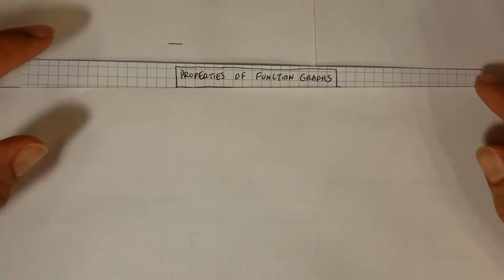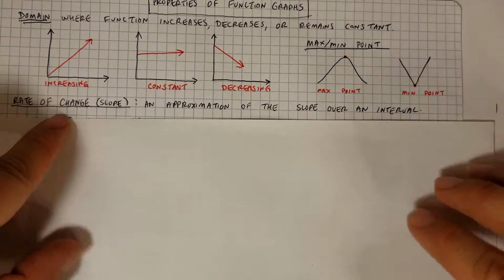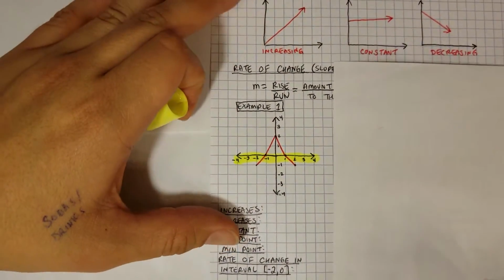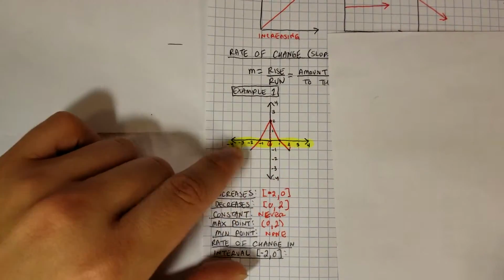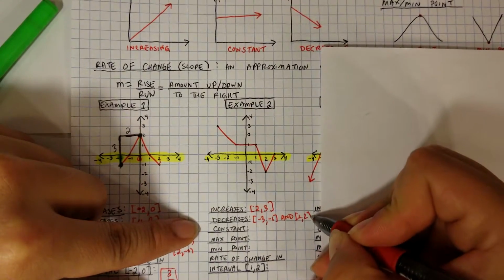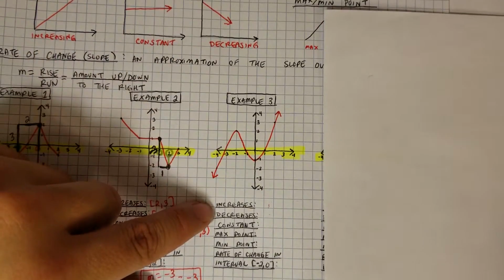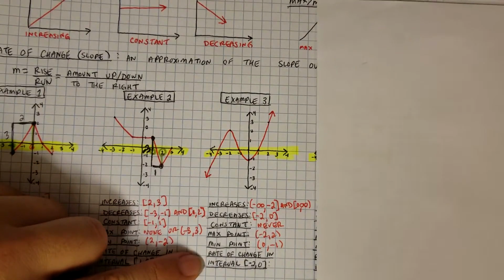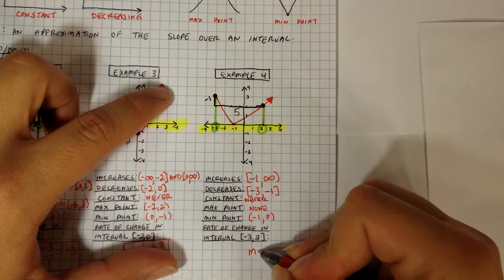Properties of Function Graphs (Increasing, Decreasing, Min, Max, Rate of Change)